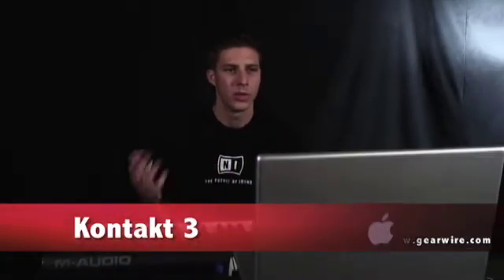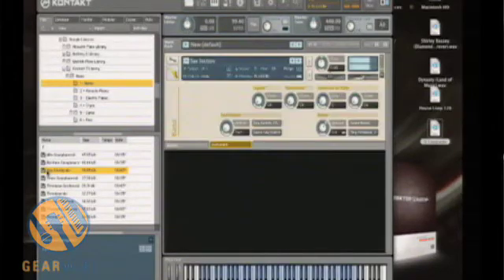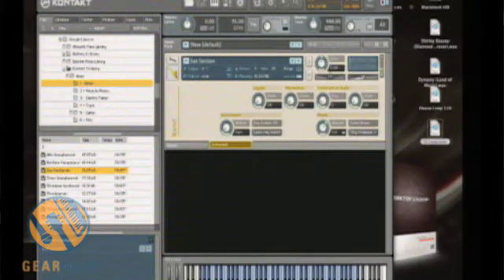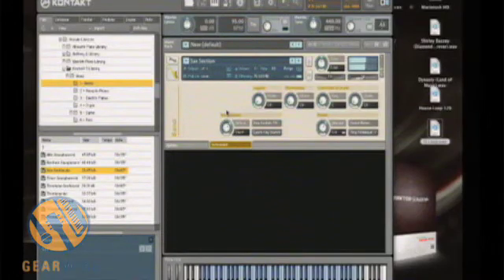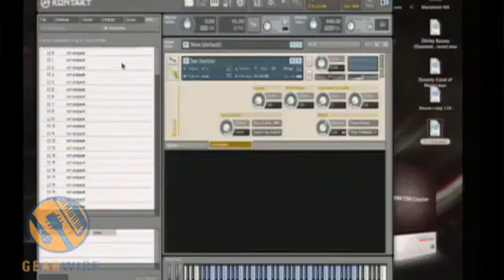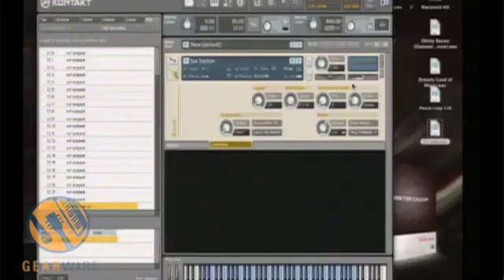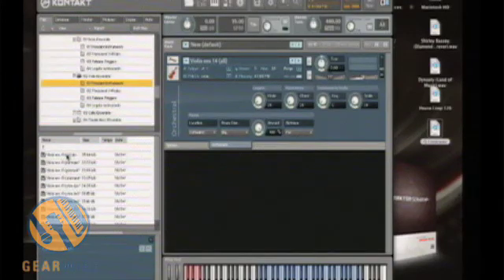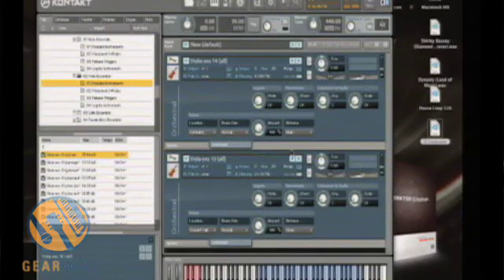Native Instruments KONTAKT 3 Allows Harmonized Saxophones -- On An Unrelated Note, Iron Maiden Goes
Matt Cellitti of Native Instruments visited Gearwire Studio where he brought a copy of the brand new KONTAKT 3. Matt shows us the new streamlined interface that increases workflow while making KONTAKT a more pleasant experience.

Watch this video to check out how easy it is to call up your instrument and manipulate it to your heart's content on KONTAKT 3.